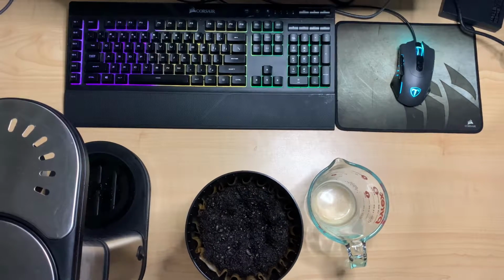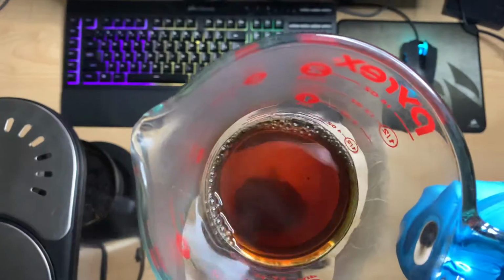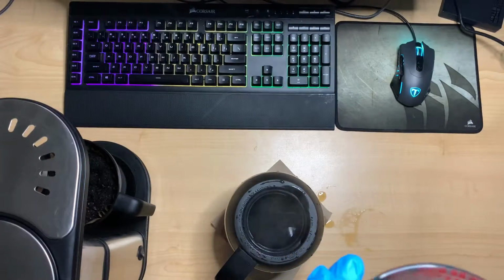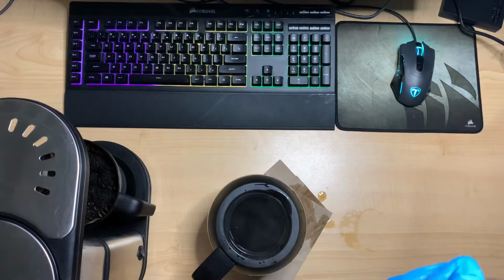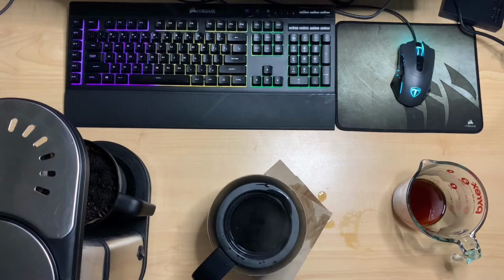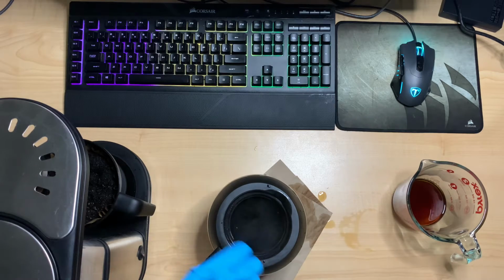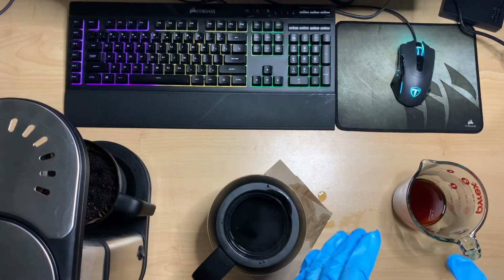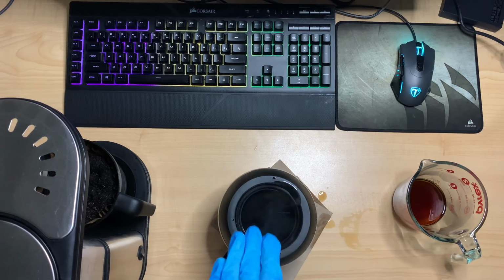[Coffee Review] 365 by WFM, Coffee Pleasant Morning Buzz Whole Bean, 24 Ounce Part 5